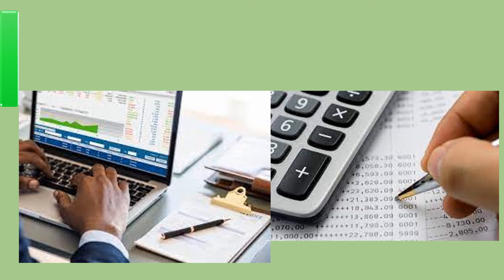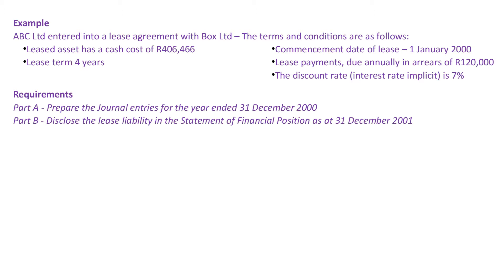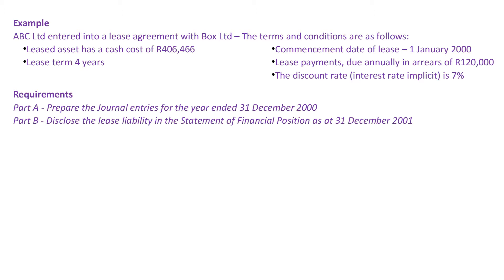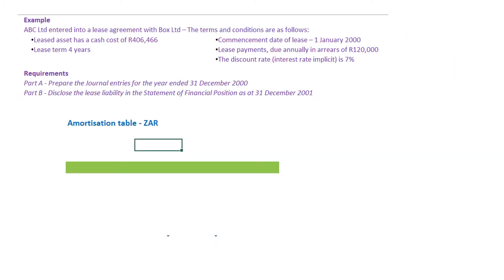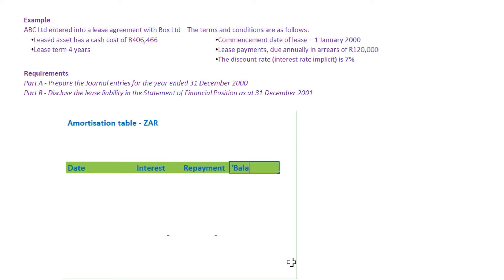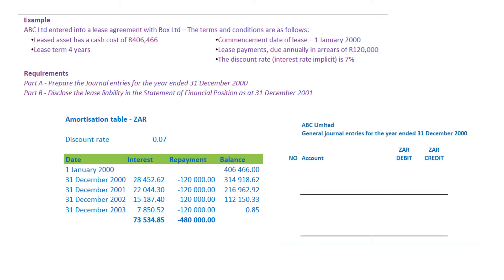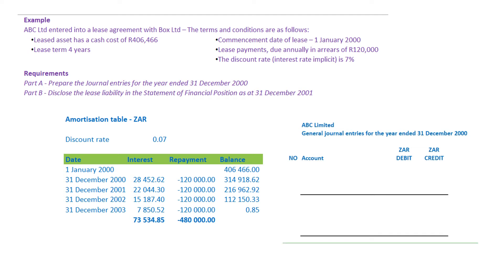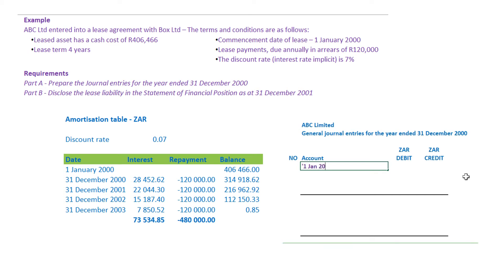Amortisation tables and lease accounting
This video provides a basic understanding of how amortisation tables are computed and also illustrates the basic journal entries together with simplified disclosure.
This video is applicable to undergraduate students studying Financial Accounting.